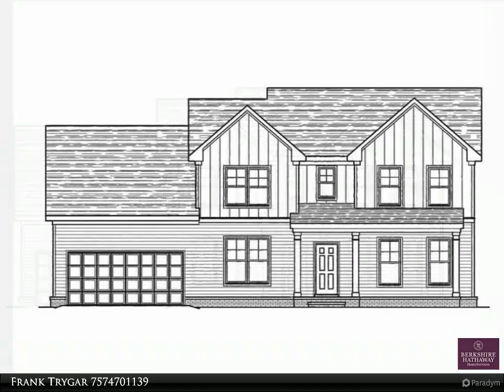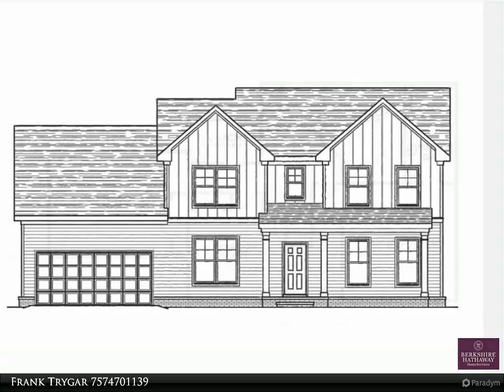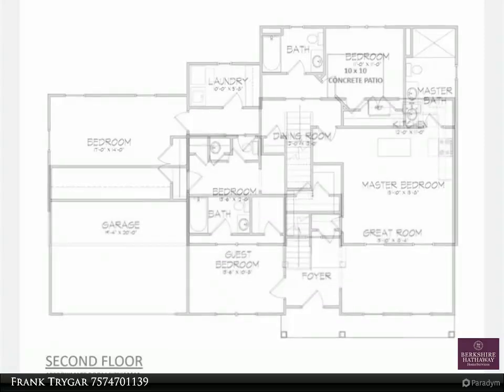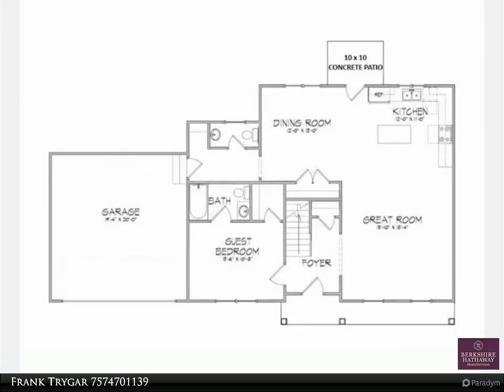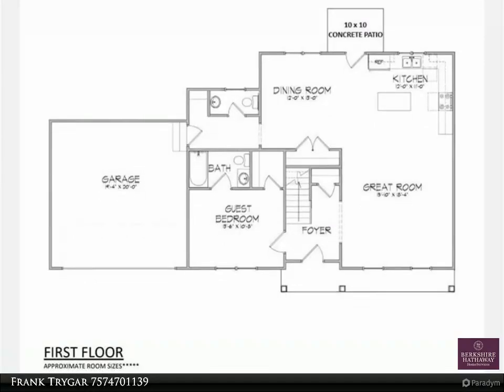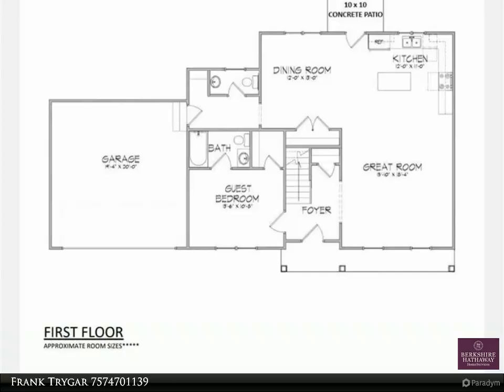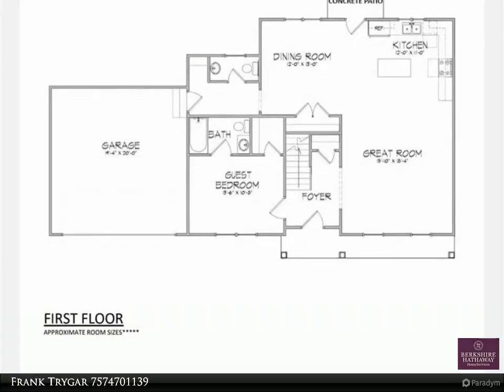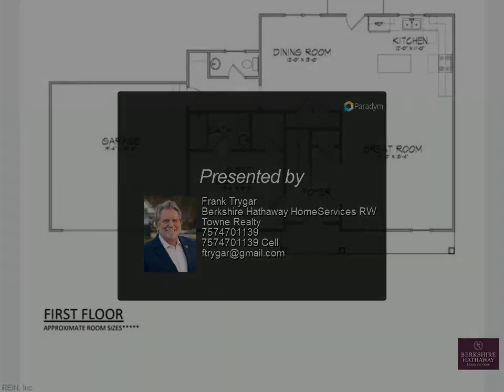Homes for Sale - 331 MICHAEL SELBY Drive, Hampton, VA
Start building your dream home today! Quality new construction in desirable Michaels Woods. Choose all of your finishes to suit your style. Open concept floor plan with first floor guest suite and private bathroom. Chef's kitchen with granite countertops, custom cabinetry, stainless steel appliances and pendant and recessed lighting. Attractive luxury vinyl flooring throughout the first floor and all bathrooms. Covered front porch. Rear concrete patio. Convenient access to interstates, bases, shipyard, nature parks, shopping and restaurants. All new homes include a one year builder's warranty. Delivery February 2025. There are a limited number of lots so call today! 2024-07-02

3 full bath, 1 half bath

Frank Trygar
Berkshire Hathaway HomeServices RW Towne Realty